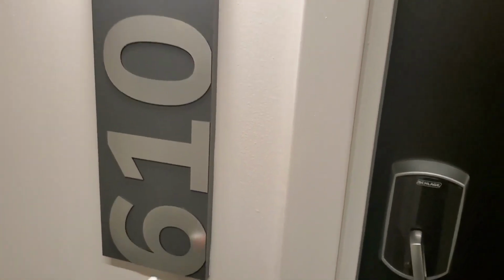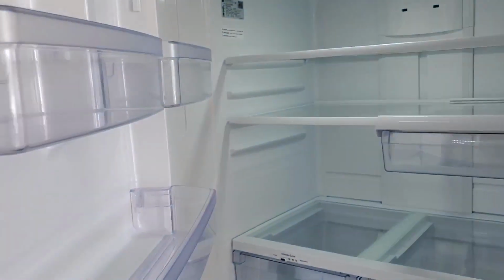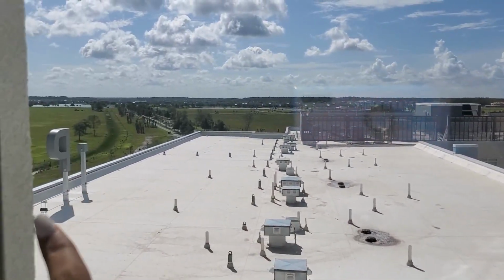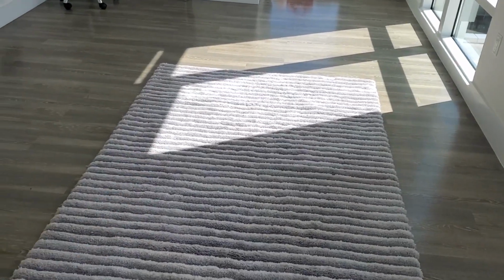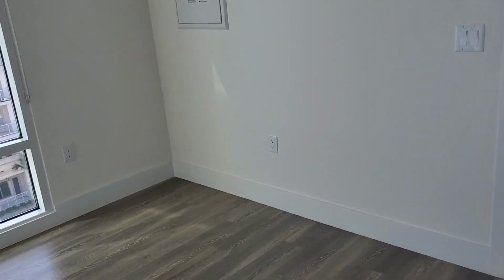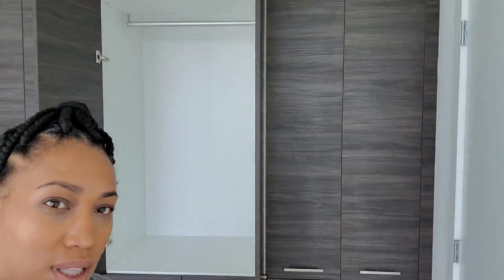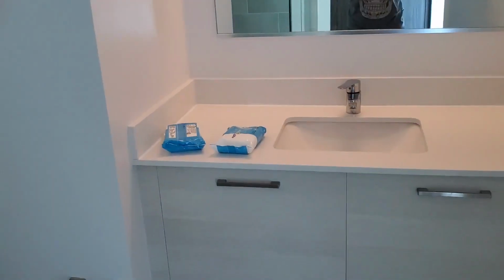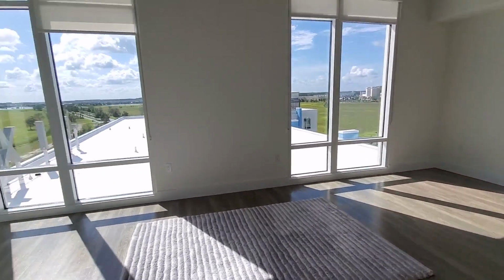Empty Apartment Tour! 1 Bedroom in Orlando! + A LITTLE BIT ABOUT ME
I moved and I wanted to show everyone my new space. In the video I give an update regarding what I have been up to. I used a Samsung Note to record this video because my camera was not with me.